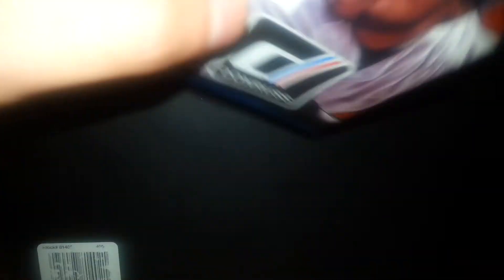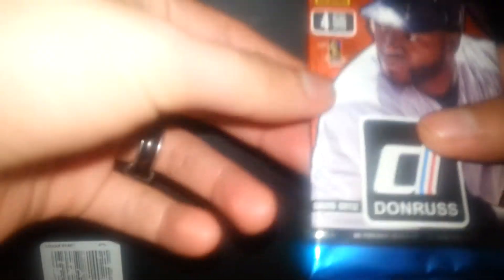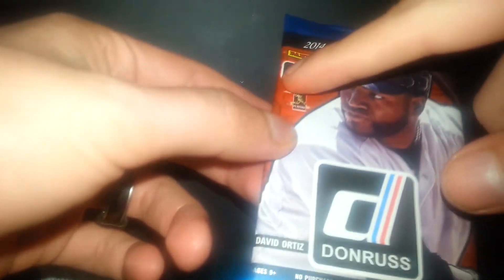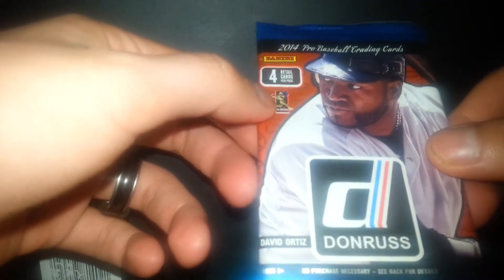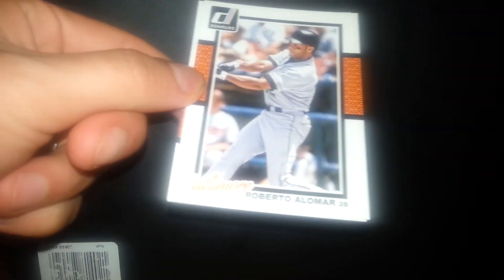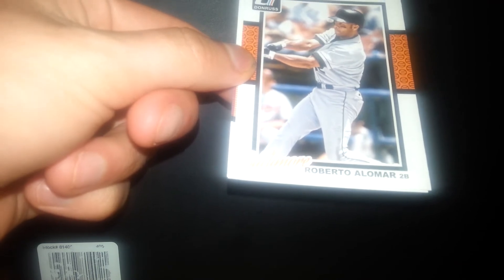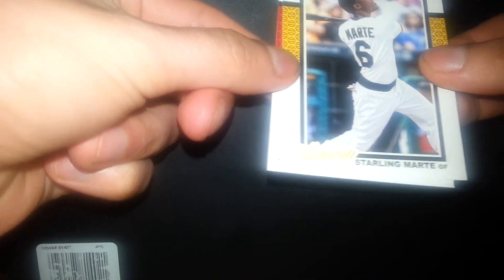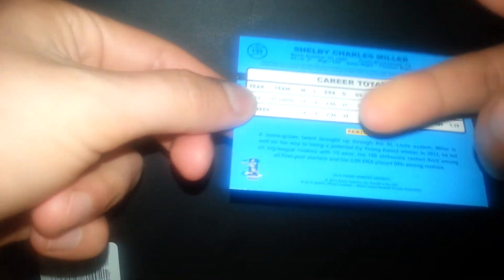Pack Review #11: 2014 Panini Donruss Baseball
"Donruss" "Baseball" "Dollar Tree" "Dollar Store" "Pack Break" ""Opening" "Series" "Cards"